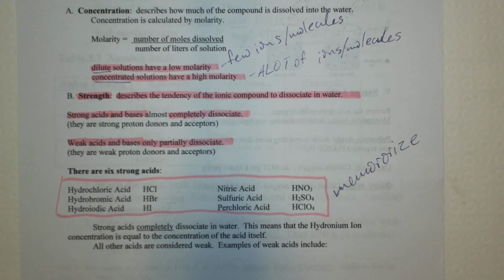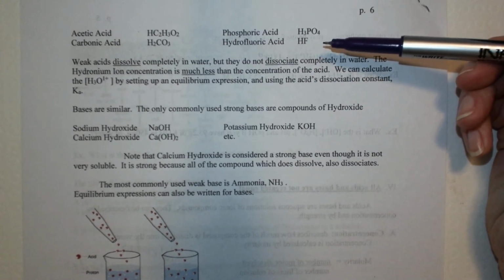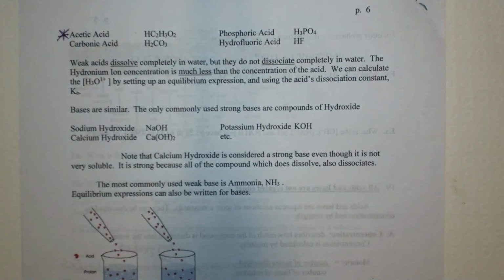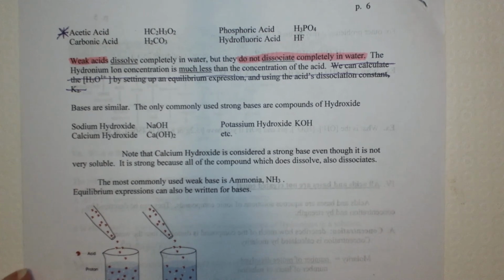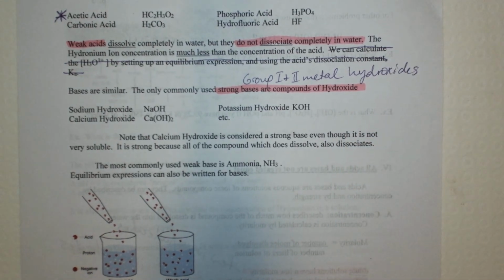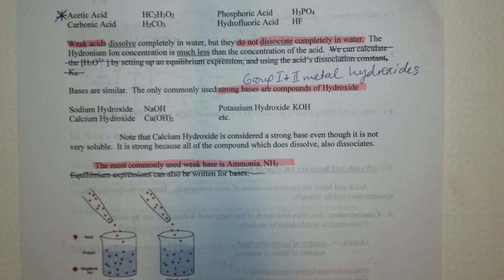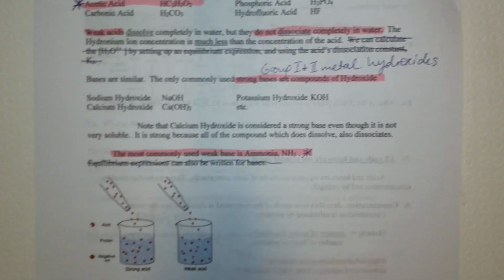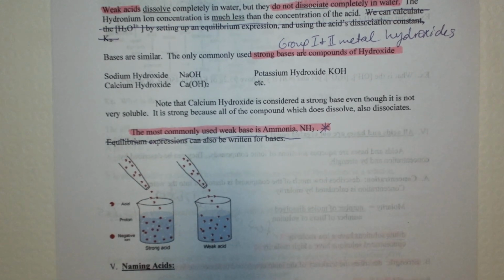Acid Base Lesson 4